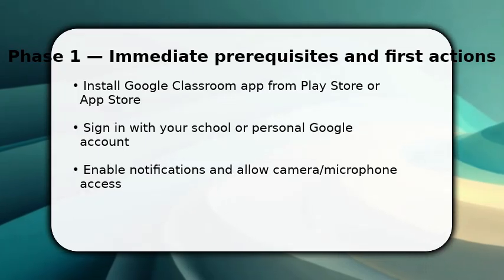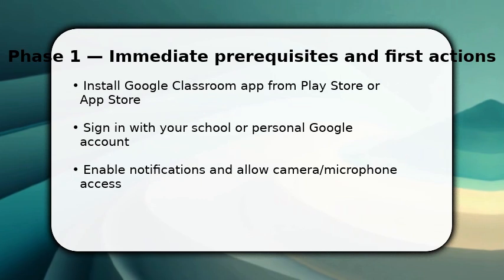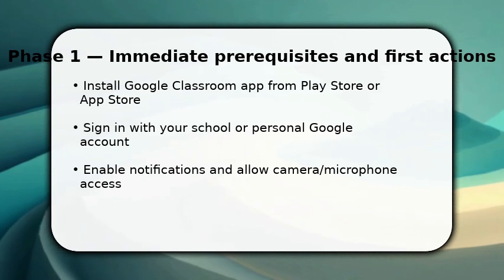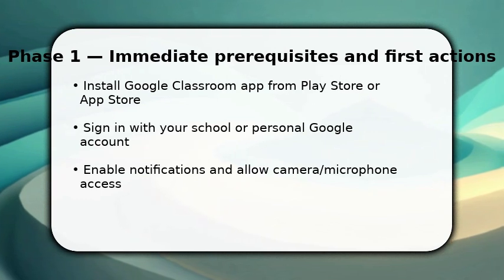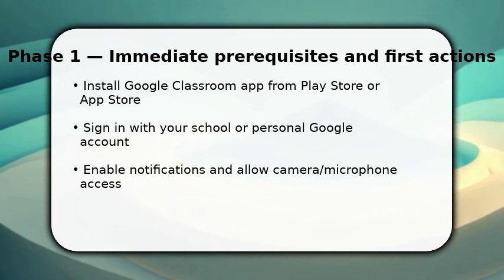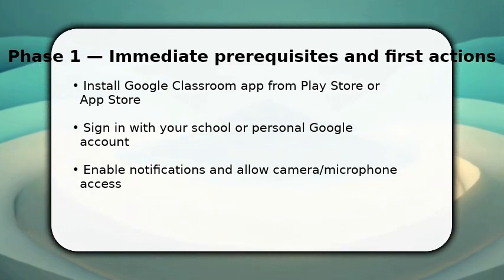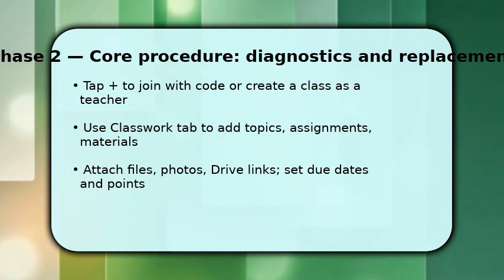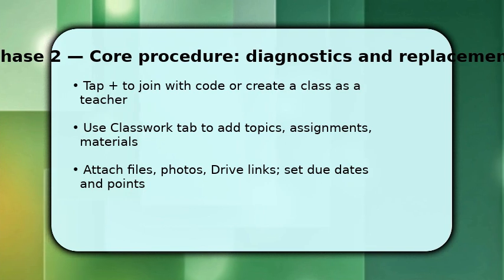How to Use Google Classroom in Mobile (only Way)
How to Use Google Classroom in Mobile (only Way) | 🔒 Surfshark VPN Deal — Stay private and secure. $1.99/mo + 3 Months Free ▸

Discover the essential guide to using Google Classroom on mobile devices, tailored for educators and students alike. Learn shortcut keys, navigate menus efficiently, and integrate with other educational tools.

Google Classroom, mobile use, education apps, class management, shortcut navigation,